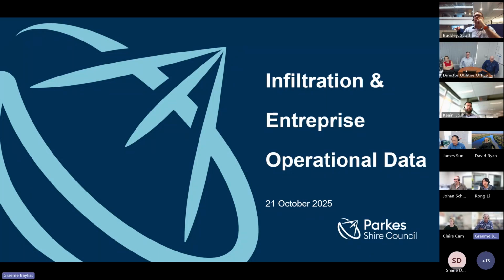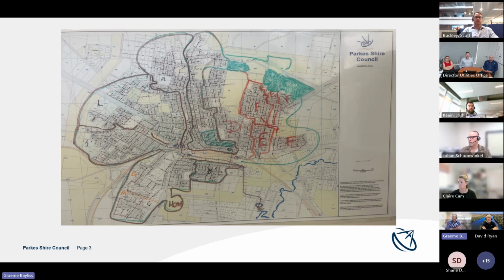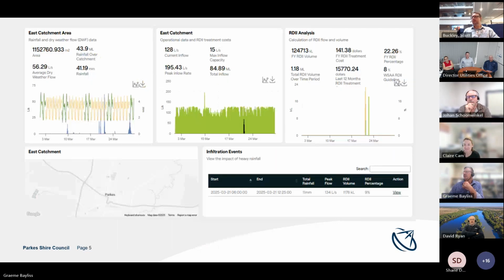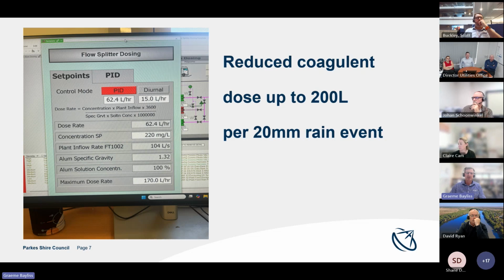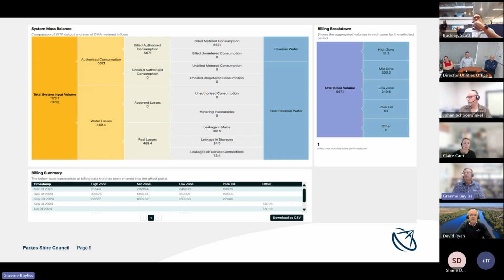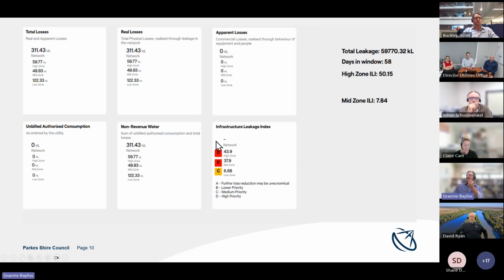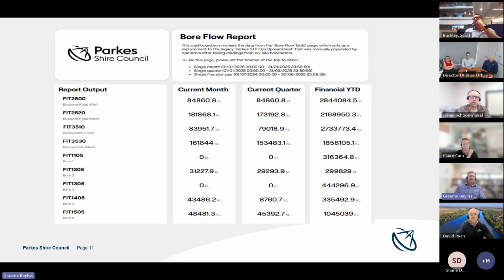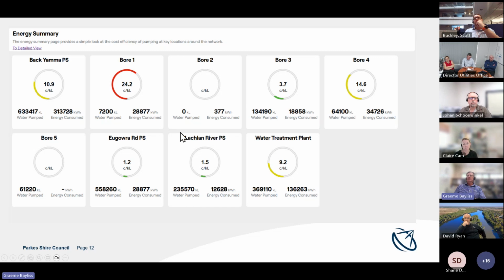Infiltration Forum - Parkes Shire Council Data Infrastructure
Graeme Bayliss from Parkes Shire Council shares how to create a single source of truth for Operational Data and serve it back up as operational and strategic information.